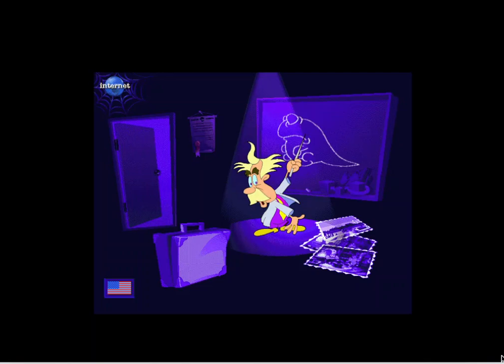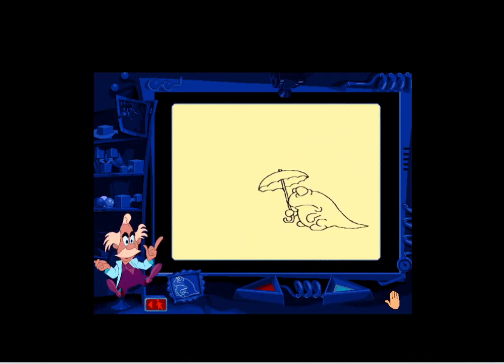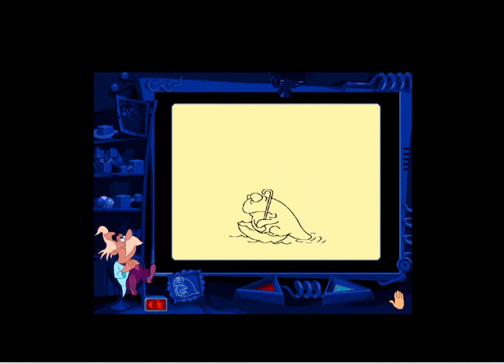Invention Highway Creative Thinking Gameplay Part 1: Intro and Learning Chapters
Hello YouTube. For my first 13 videos I thought I might do a gameplay on one of my favorite PC games from my childhood. Invention Highway Creative Thinking first came out in 1999. I've created an ISO copy of it before recording this. This first part explains the basics of the Invention Highway Method.
FYI: It's not going to be just gameplays.